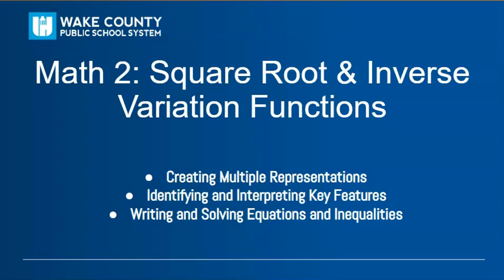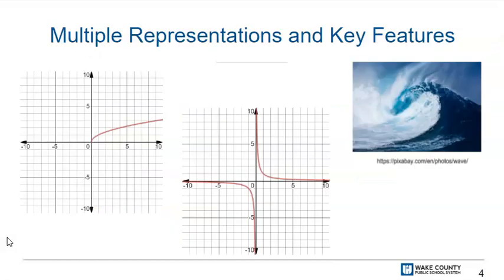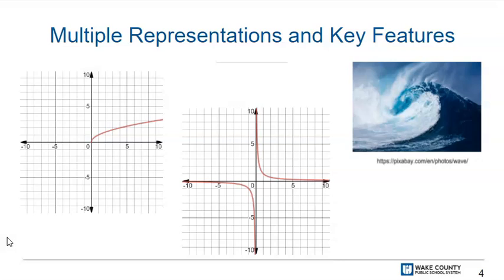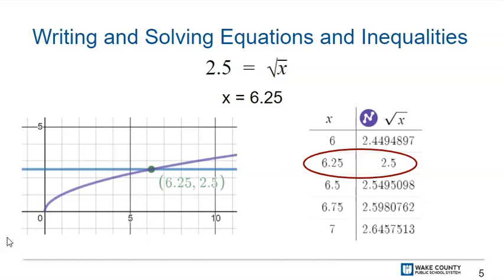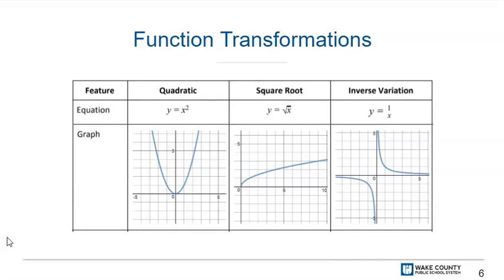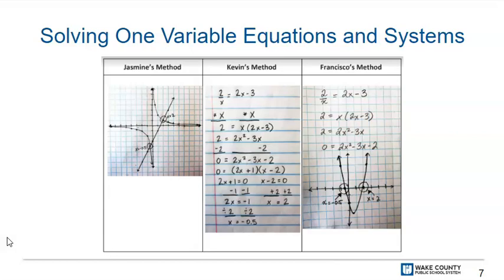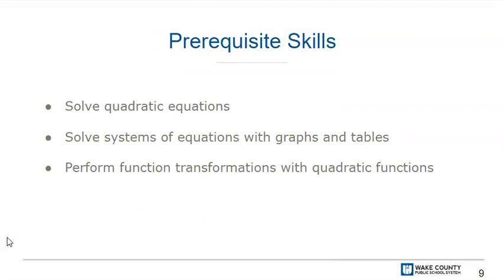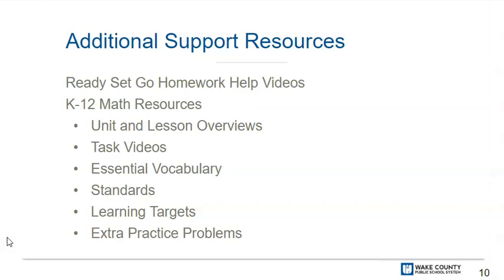Math 2 Unit 6 Overview